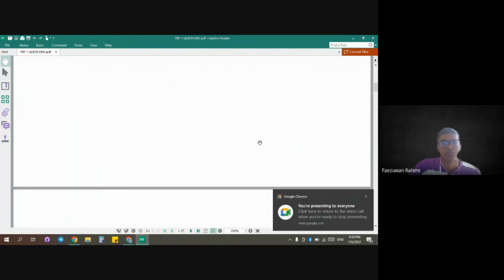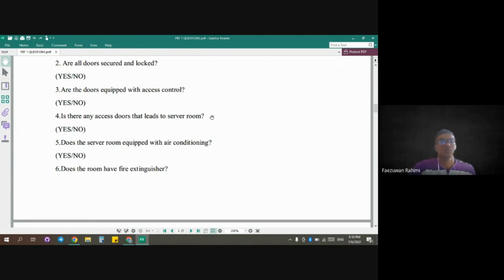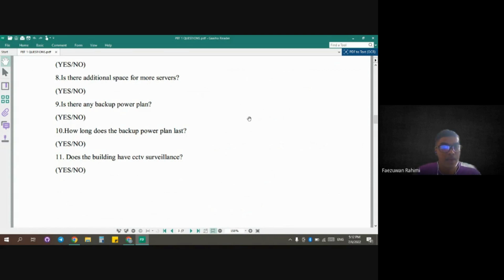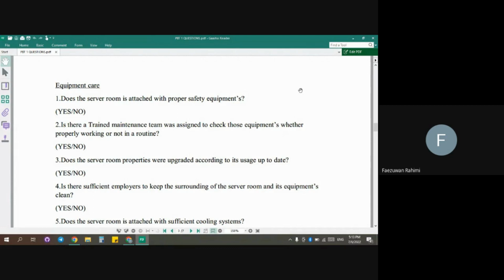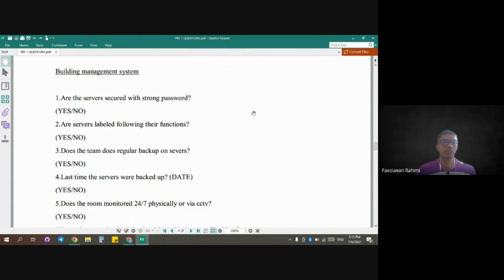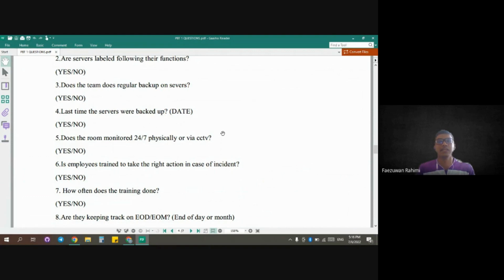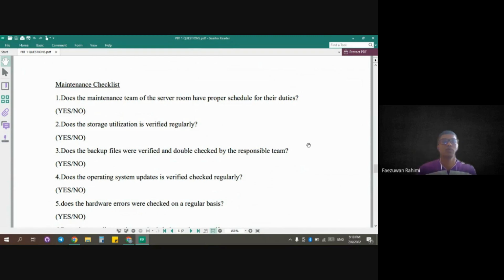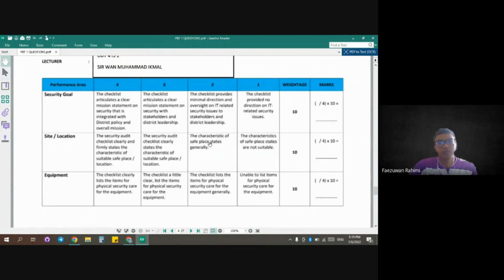PBT 1 EH